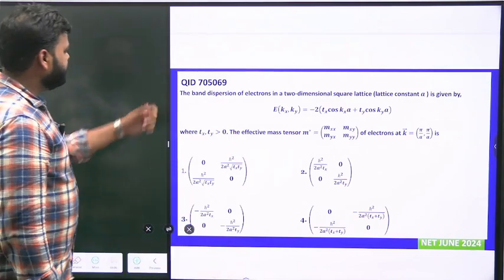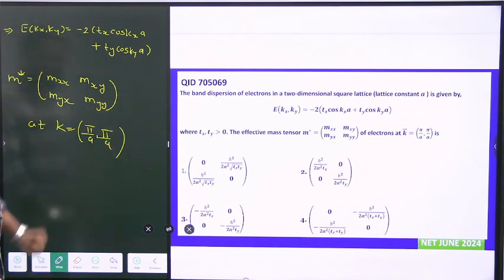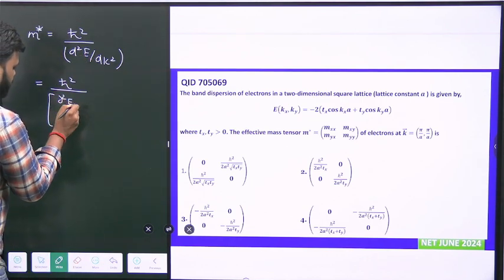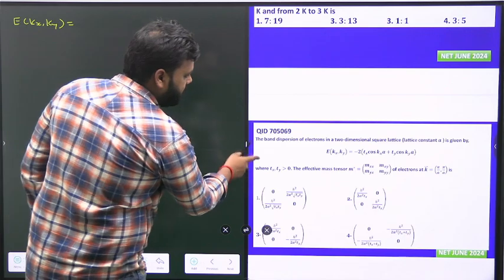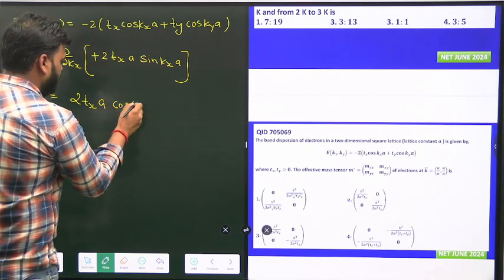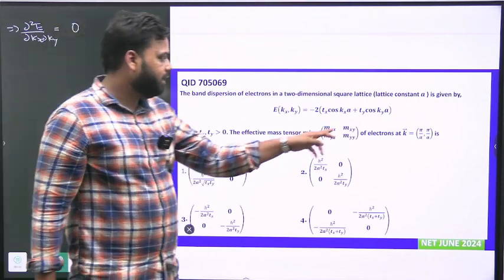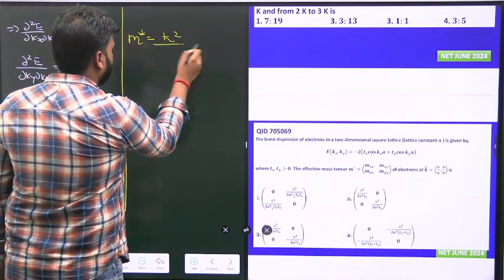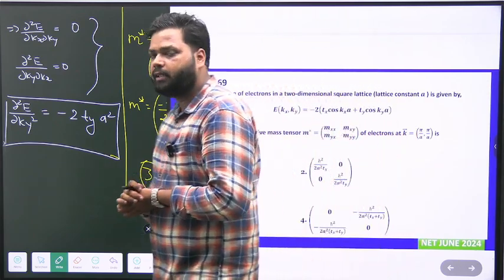CSIR NET June 2024 Physics QID 705069: Band theory of Solid |Condensed Matter Physics